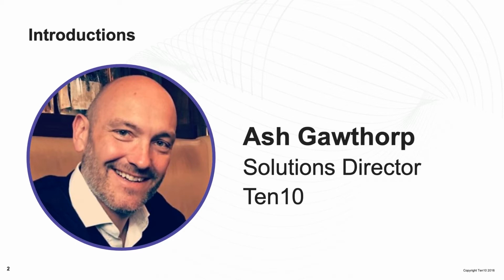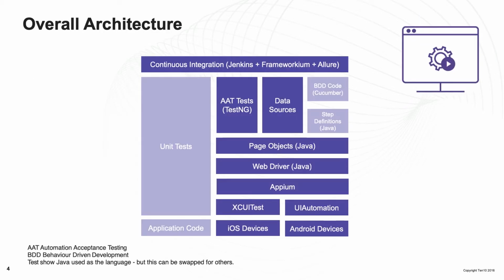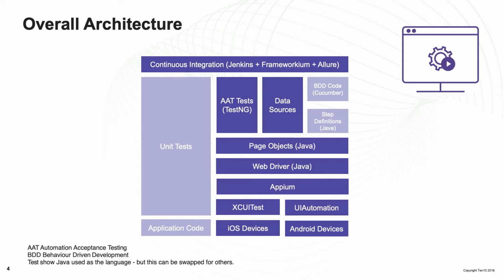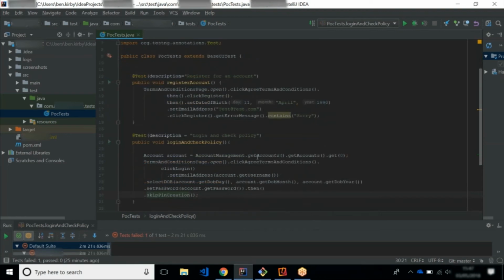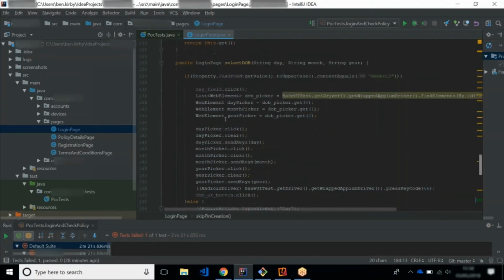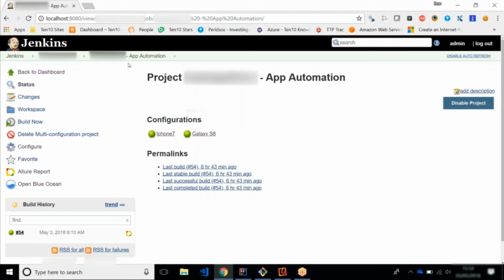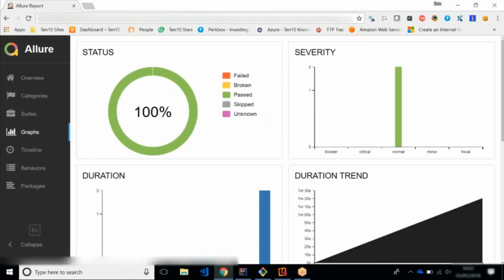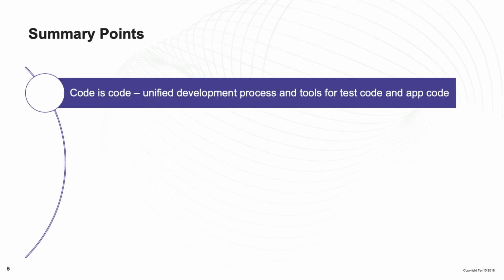(Ten10 Webinar) Test Automation Appium Demo Webinar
In this webinar we run through an example of object-based automation, running native iOS and Android applications. We demonstrate how the same scripts can be reused across both platforms and how the test can be orchestrated through Jenkins to run on simulators/emulators, physical and cloud-based devices.